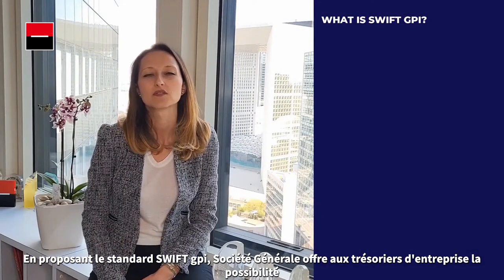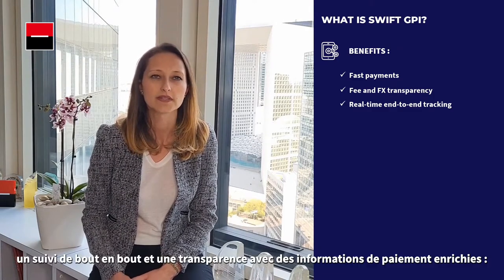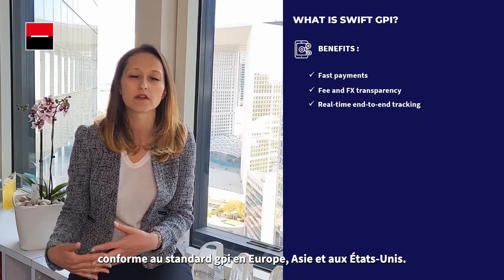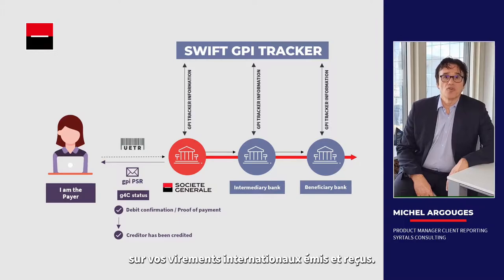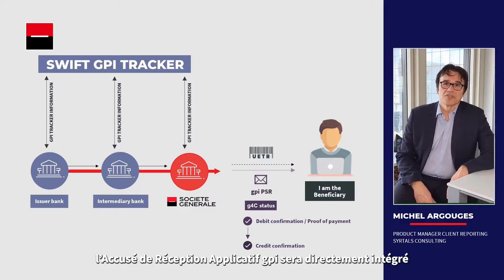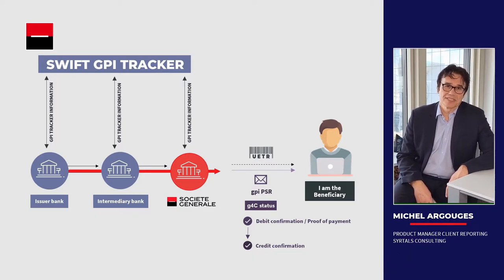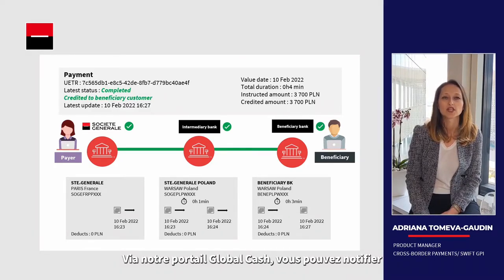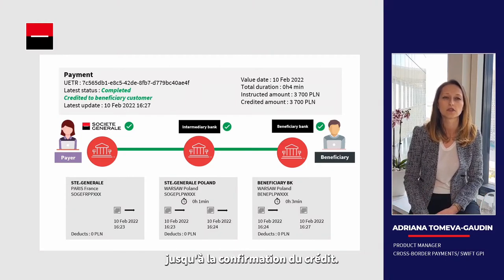Les services SWIFT gpi avec Société Générale - vidéo courte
Nos experts reviennent sur l’initiative SWIFT gpi et les offres de service de Société Générale pour faciliter le suivi de vos paiements internationaux et améliorer la gestion de vos liquidités, de vos prévisions de trésorerie et la réconciliation de vos opérations.